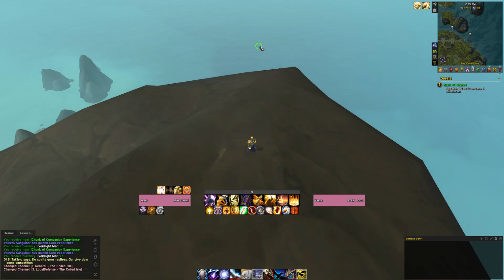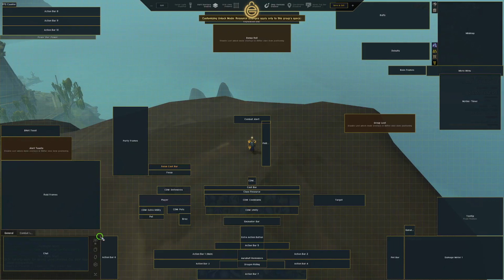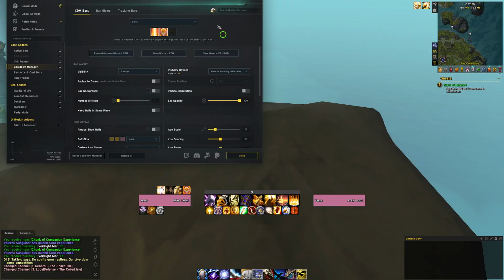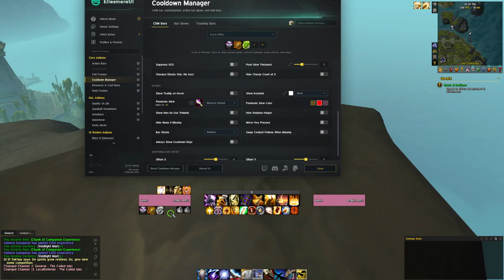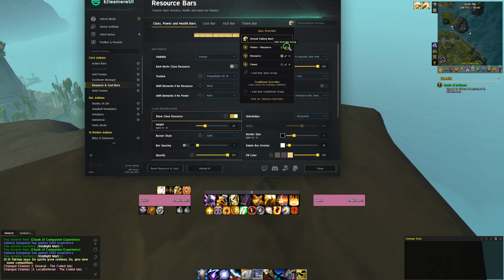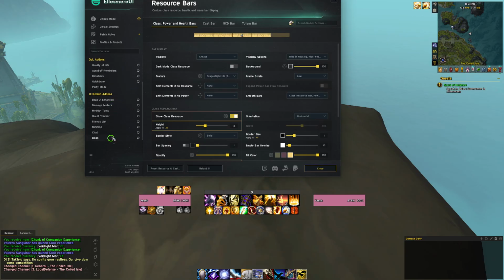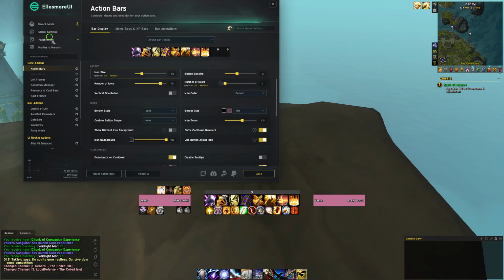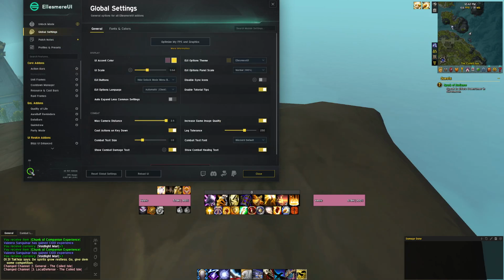EllesmereUI (RoninUI Profile) - Quick Tutorial and FREE Download